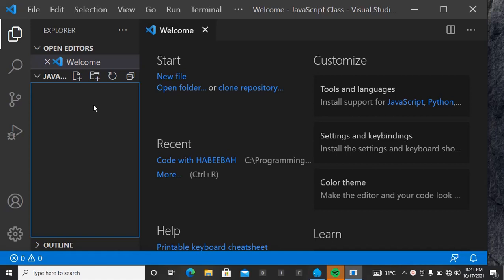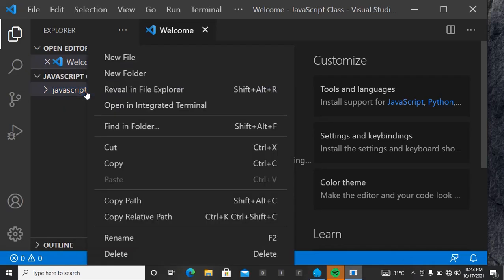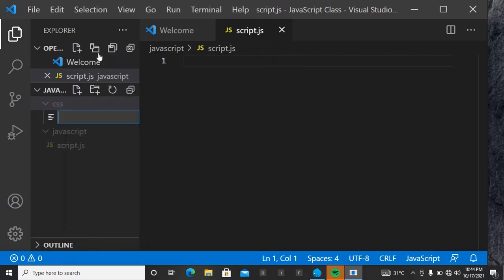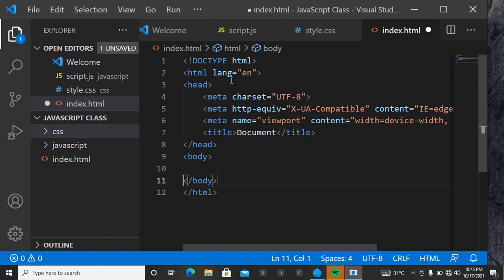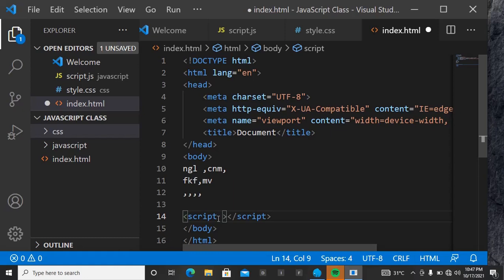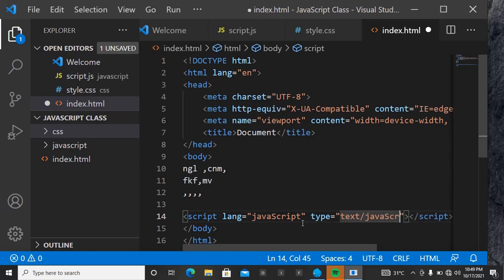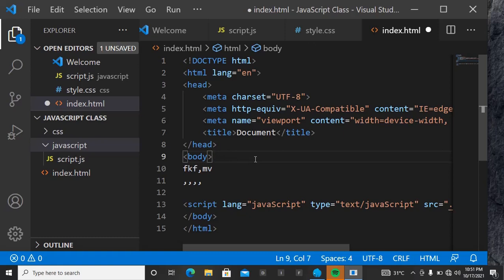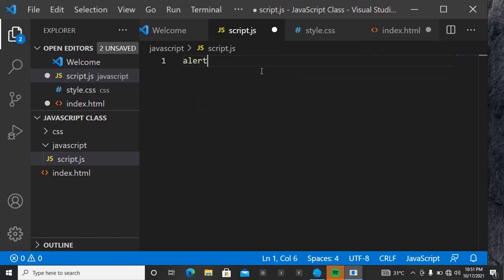How to link JS with HTML using VScode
JavaScript lessons for beginners. Coding JavaScript on a laptop using Visual Studio Code.